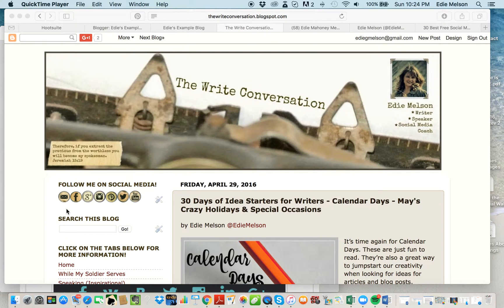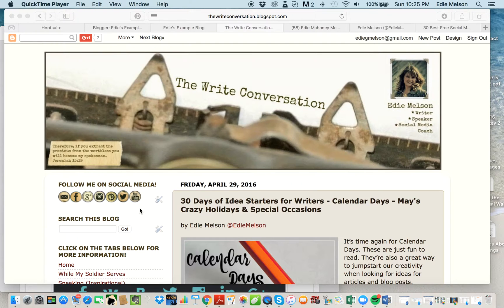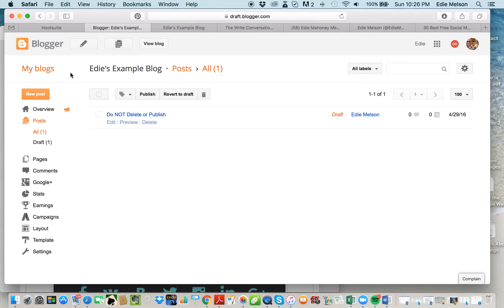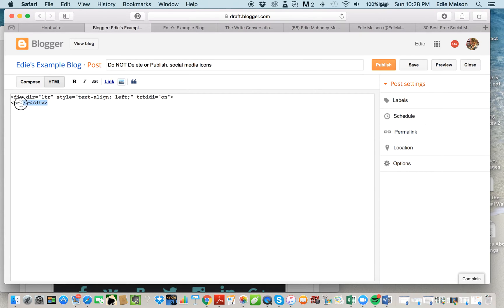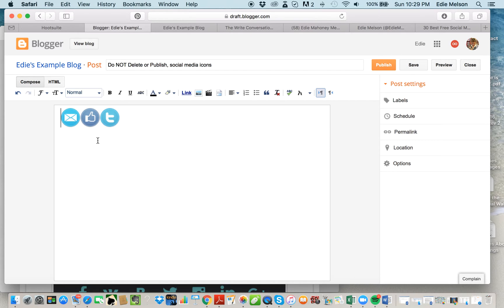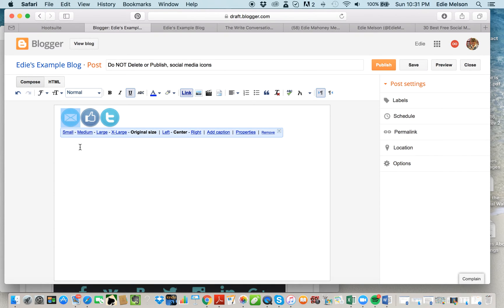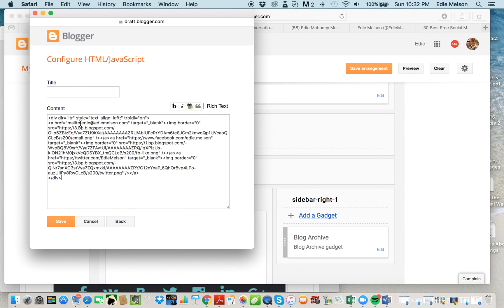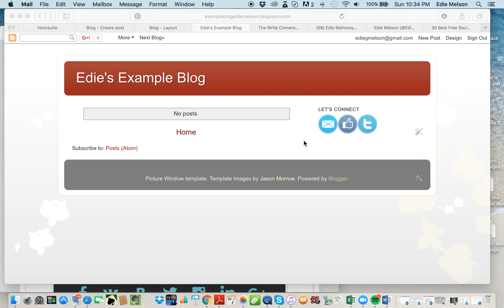Add Personalized Social Media Buttons to a Blogger Site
Step-by-step instructions for adding personalized social media buttons to a Blogger site.